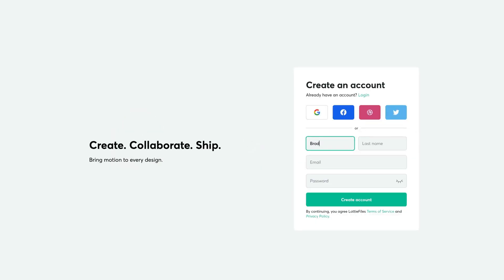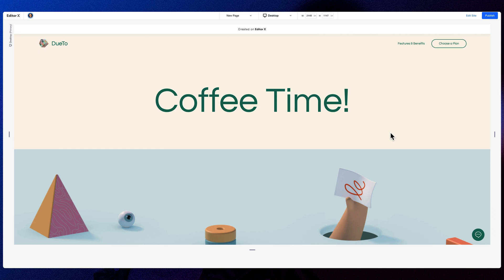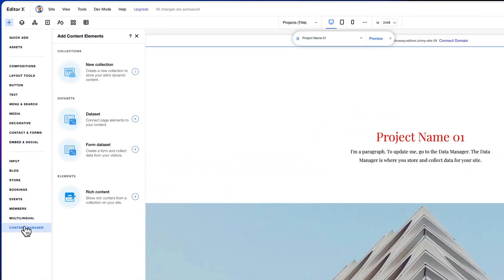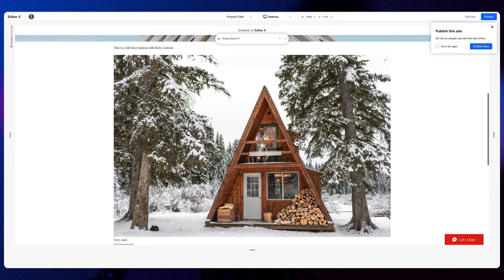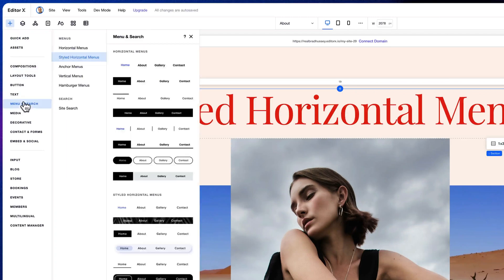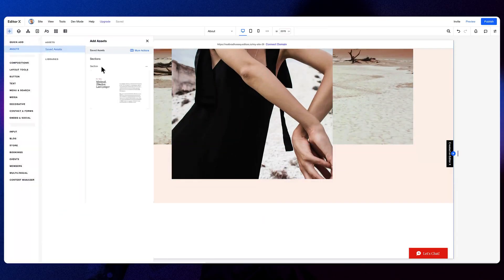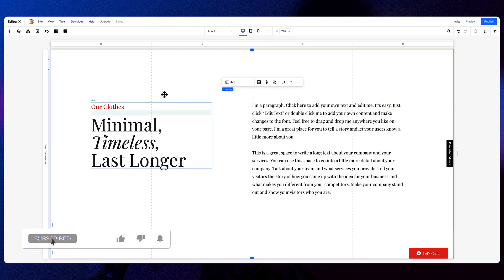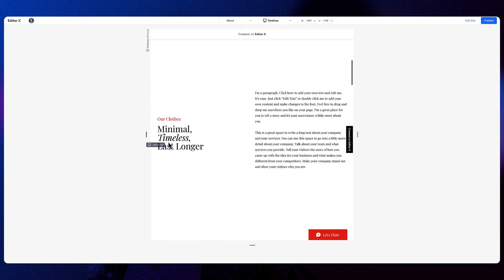4 NEW Editor X Features You Need to Start Using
Brad Hussey discusses 4 new Editor X features that just got released and will increase the creative possibilities in your web design.

Editor X updates are always exciting, because new features are always welcome, and many times taken directly from community feedback. In today’s video, I’ll showcase new dynamic fields for rich content in Editor X, and new ways for styling menus in web design, specifically horizontal menus. There’s also a brand-new grid experience in Editor X that will help organize and structure your web design even better than before and promote cleaner responsive grid design.

Lottie animations or lotties in web design are also getting some love in this Editor X update. A Lottie is a JSON-based animation file format that enables designers to ship animations on any platform as easily as shipping static assets. They are small files that work on any device and can scale up or down without pixelation. Now, you can easily add lottie animations for websites by simply pasting a URL.

0:00 4 NEW Editor X Features You Need to Start Using
0:15 Editor X Lottie Animations Support
0:55 New Rich Content Fields
2:10 Styling Horizontal Menus in Editor X
2:50 New Grid Options in Editor X